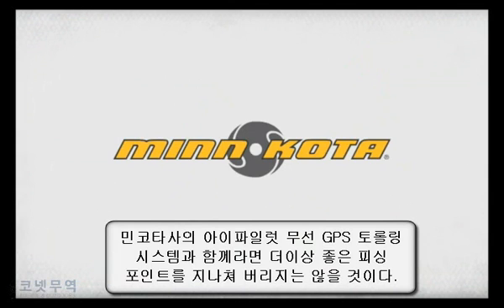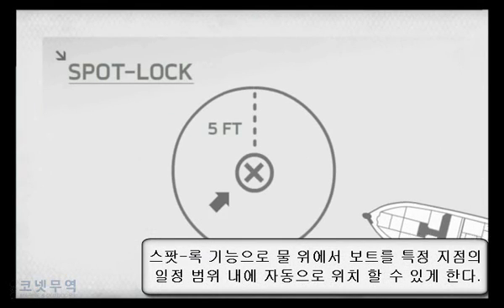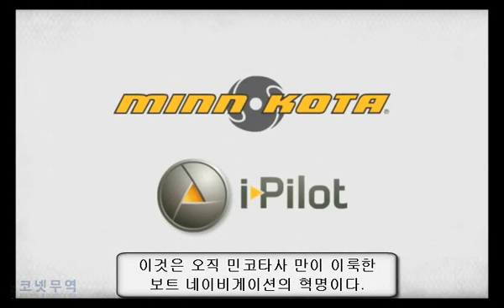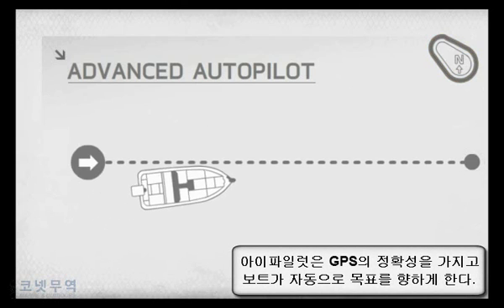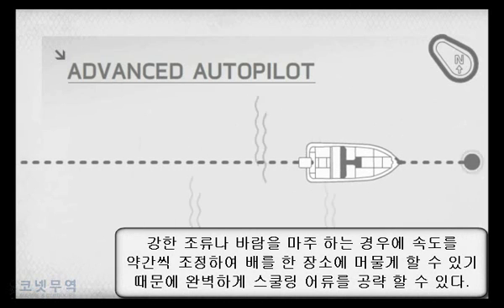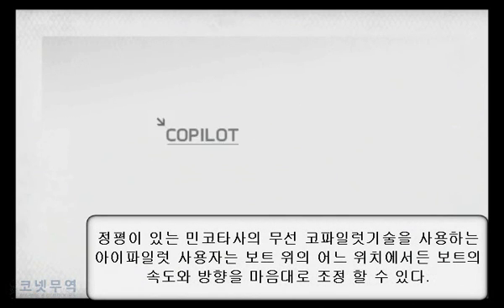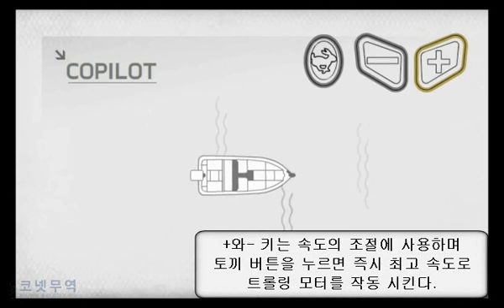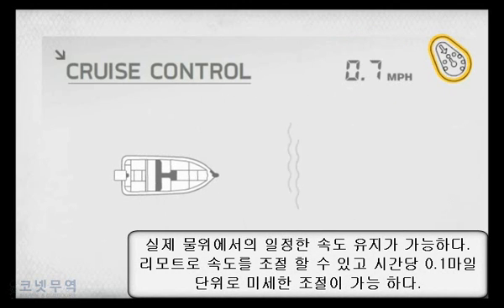민코타 i-파일럿 기능 소개 동영상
민코타의 i-파일럿은 GPS를 이용한 자동항해 시스템입니다. 민코타 파워드라이브(PD V2), 테로바 모터에 장착되어 선진적인 낚시를 위한 시스템입니다.